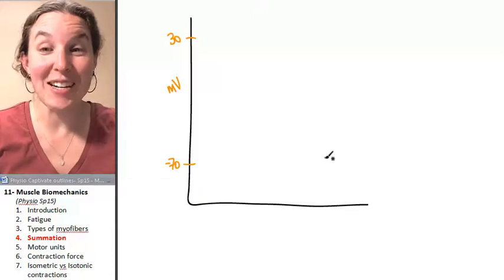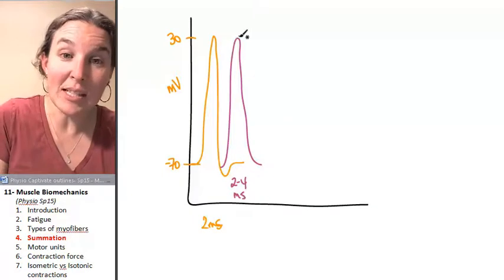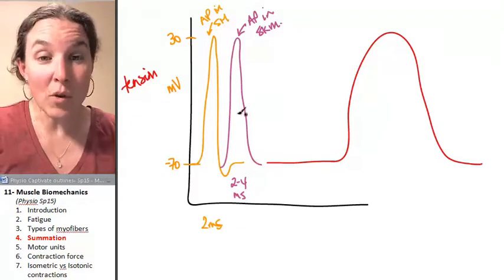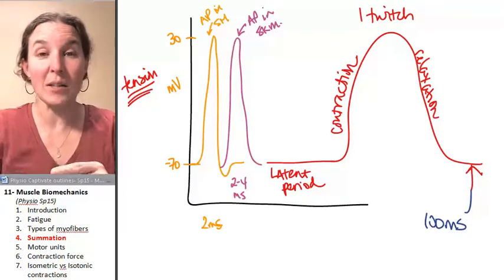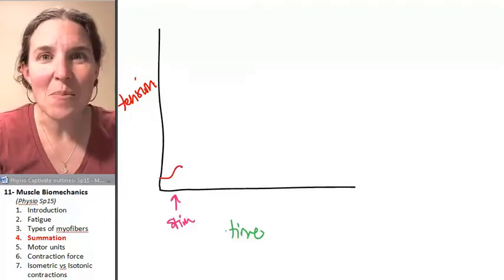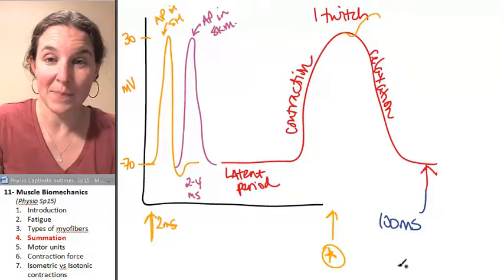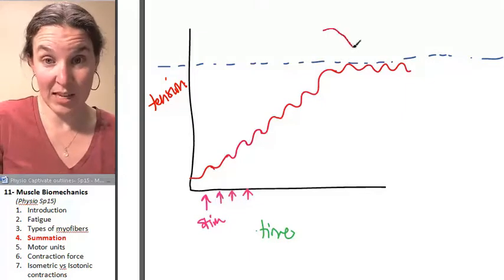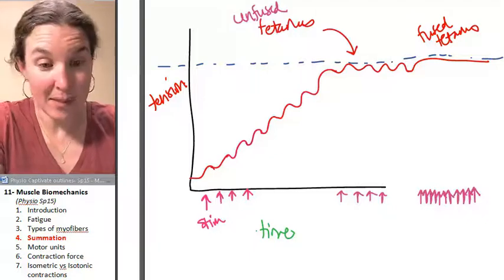Biomechanics 4- Summation